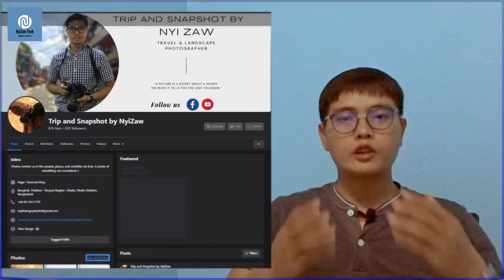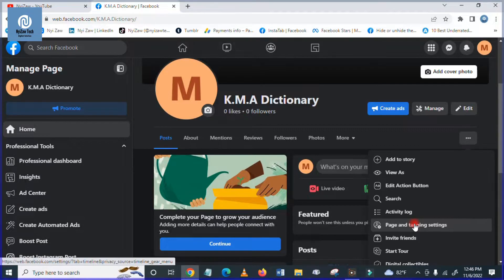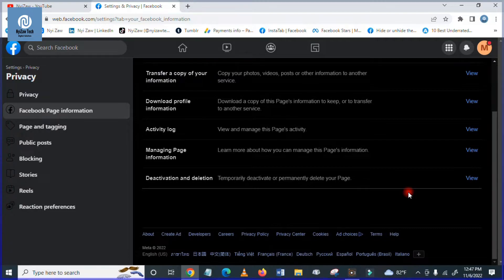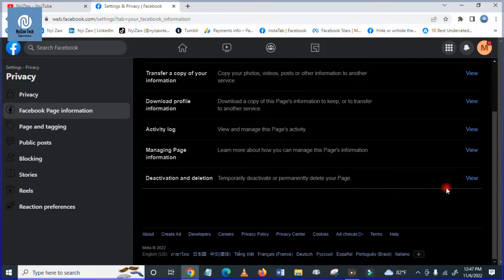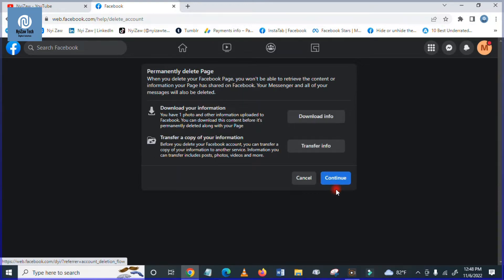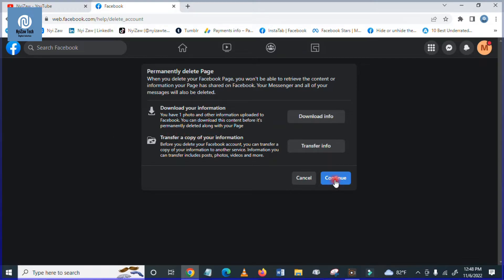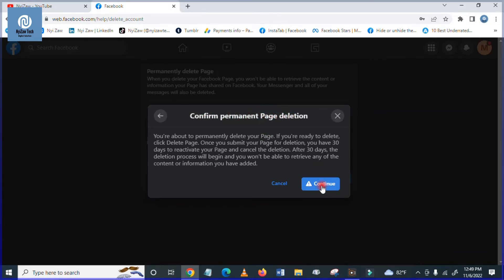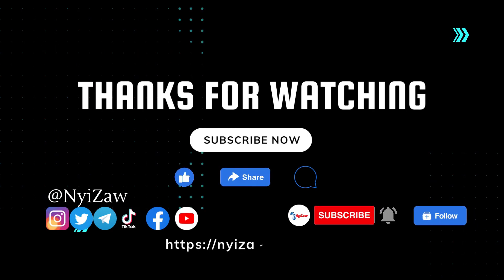How to delete Facebook new page experience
If you're looking to delete or remove the Facebook new page experience, then check out this video! In this video, we'll show you how to delete a Facebook new page using the Facebook settings tool.

If you're new to Facebook or looking to delete a Facebook new page, then this video is for you! We'll walk you through the process step-by-step, so you can delete a Facebook new page.